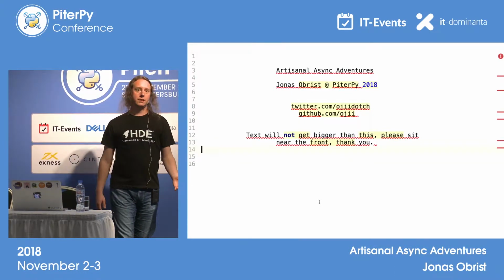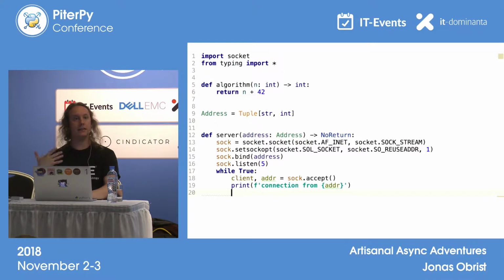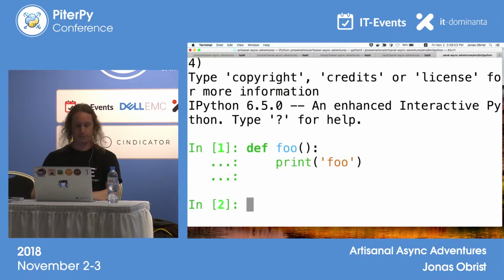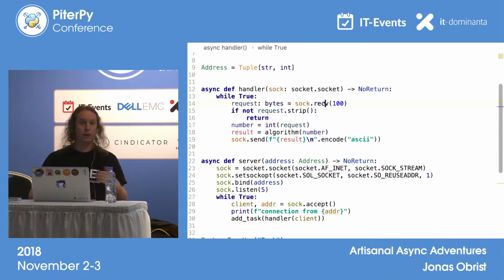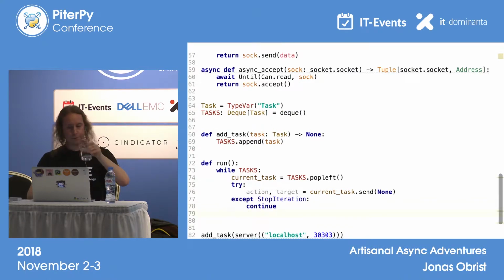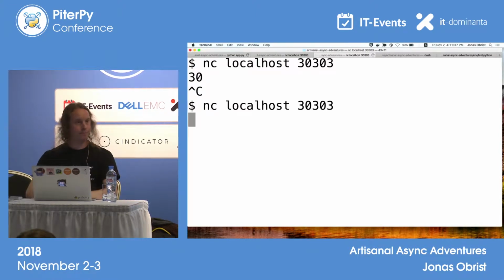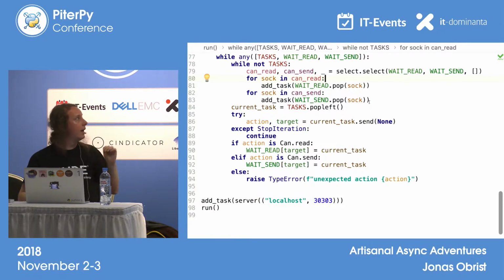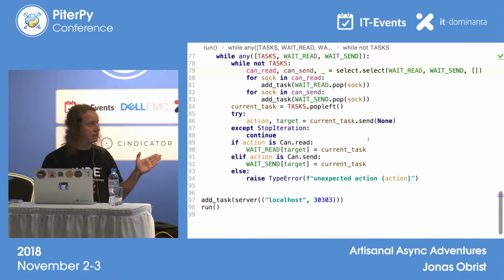[ENG] Jonas Obrist: "Artisanal Async Adventures" /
— Ближайшая конференция:
— Ближайшая конференция:
PiterPy 2022 — 18–19 октября (Online), 28 октября (Offline)

If you want to write an efficient server, asynchronous networking is an excellent strategy to do so. To build a production ready system, you would use asyncio, tornado, twisted, trio or another popular implementation. However, to fully understand how and why it works, I will ignore these solutions and instead craft an artisanal asynchronous implementation in front of your very eyes. Step by step we will turn a blocking socket server, only capable of handling a single connection at a time, into a beautiful non blocking server that has no trouble dealing with many connections at once. By the end, you should see that asynchronous code is not magical at all, but nevertheless incredibly useful.

Jonas Obrist
Japan. Shinjuku
Software Engineer
HDE Inc

Jonas is a software engineer at HDE Inc in Japan, using Tornado and asyncio to develop cloud based security services. He got started in his Python career with Django, helping to develop and maintain the popular open source django CMS project for several years. He has spoken at various conferences around the world, co-organized DjangoCon Europe in 2012 and volunteers at PyCon Japan.

ORGANIZERS